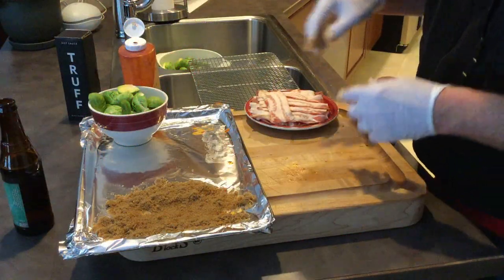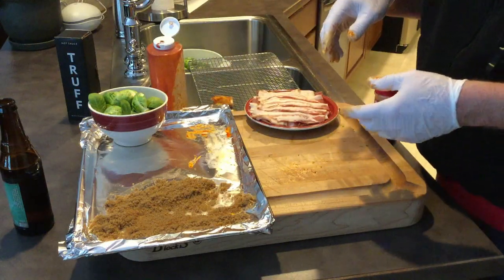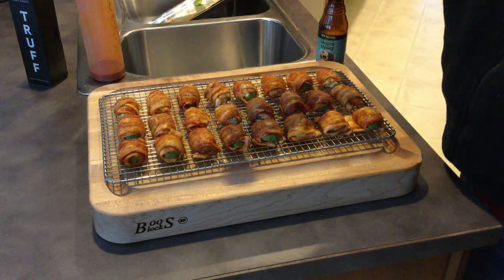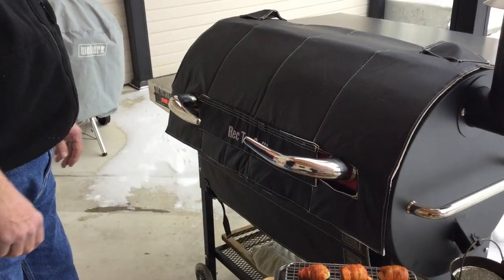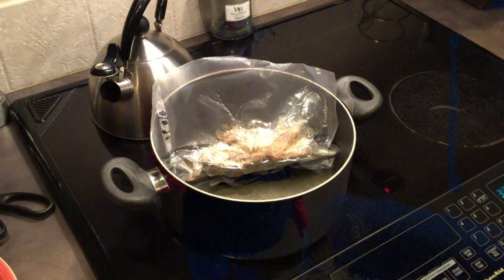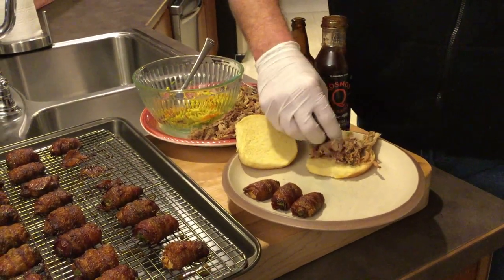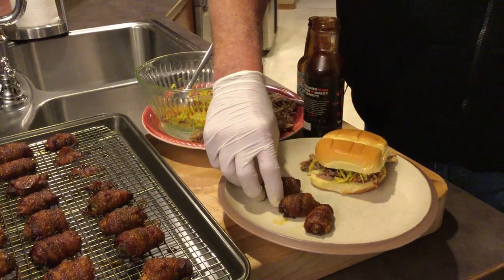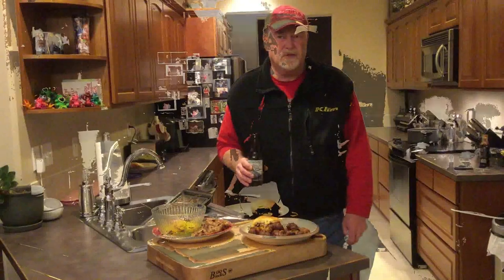PPork Sandwich & brussel sprouts wrapped w/ maple brown sugar bacon and truffle sauce on my Rec Tec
Saw Ry do something similar so wanted to give it a try. Here is a link to his original vid.